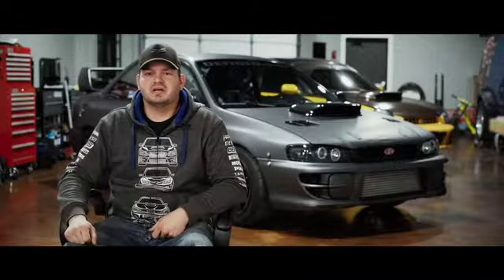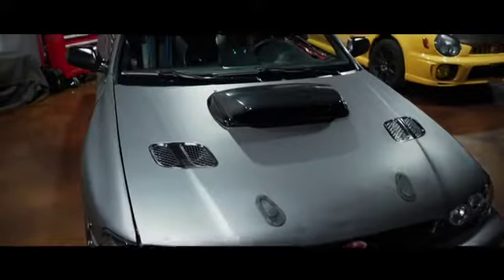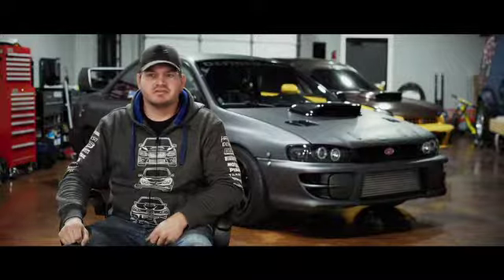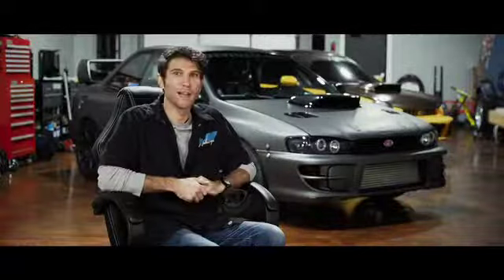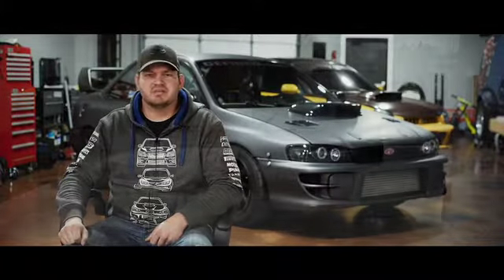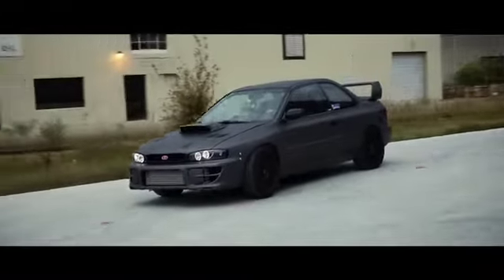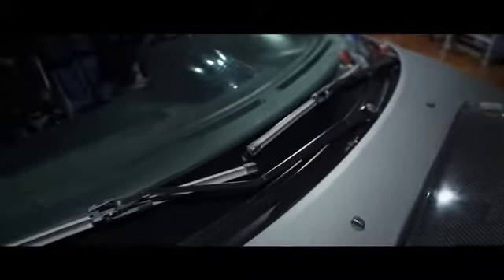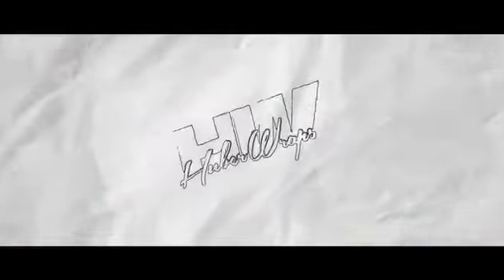1997 Subaru Impreza - ULTIMATE TRANSFORMATION!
We had the privilege of wrapping this Wide-bodied, WRX Swapped, 1997 Subaru Impreza.  It was in rough shape and needed lots of work to get it looking good, but a challenge we gladly accepted!  Check it out.